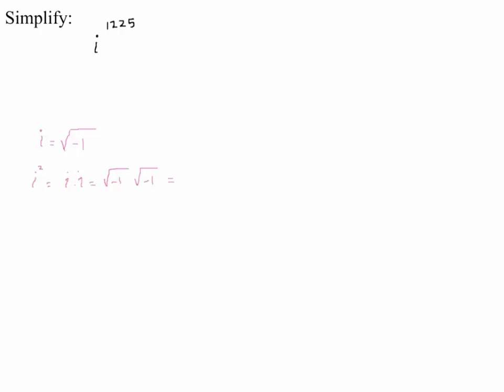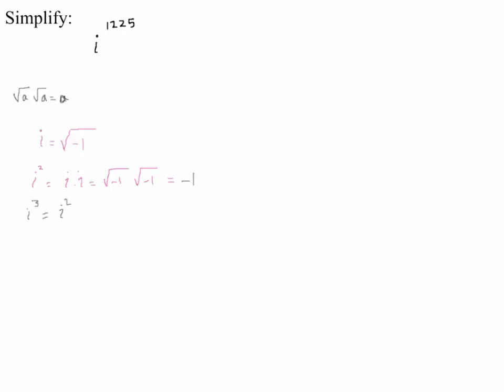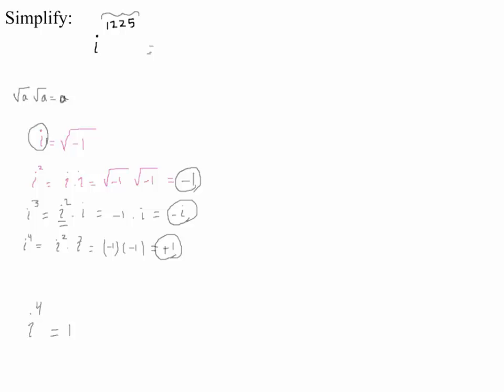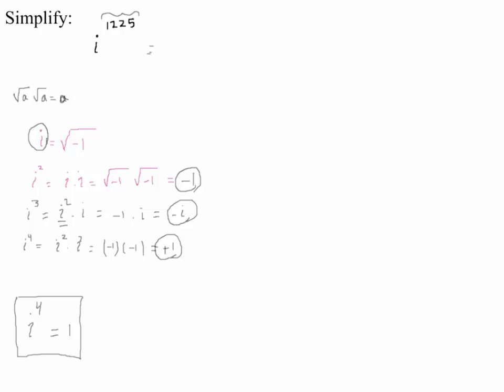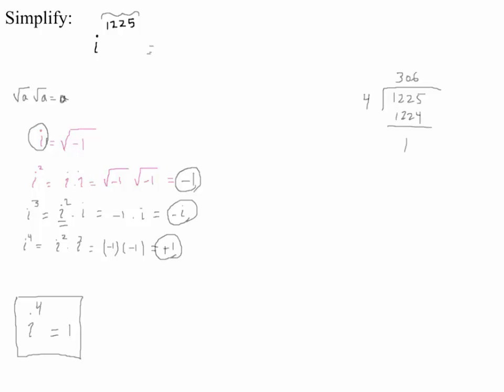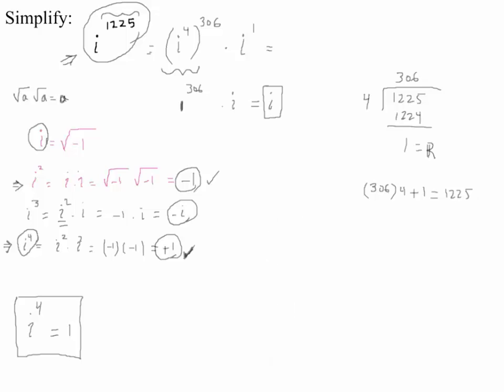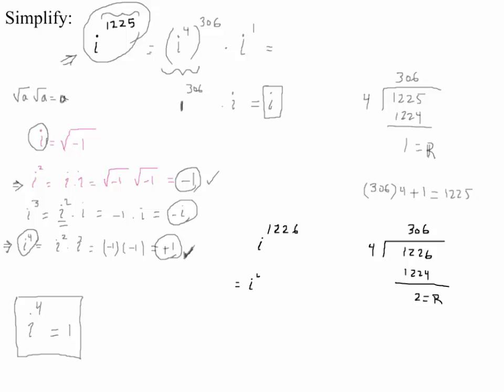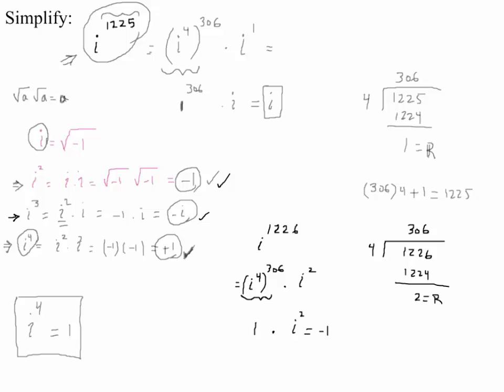Solution to Problem 19a Take Home Test 3 Intermediate Algebra - Simplify complex number i